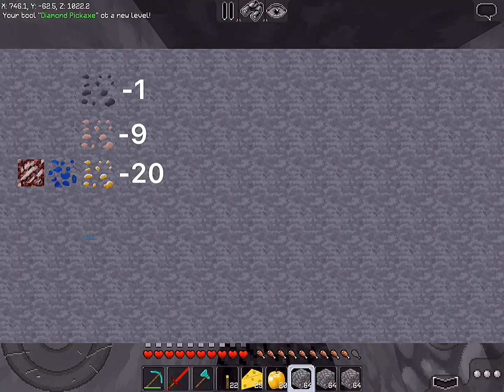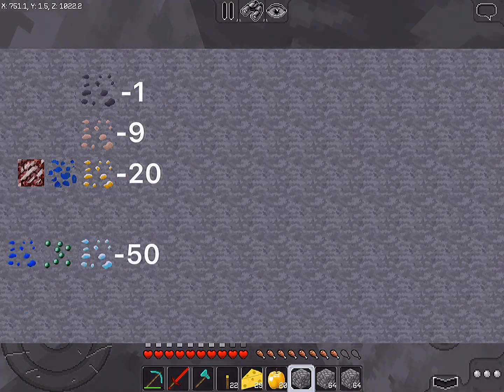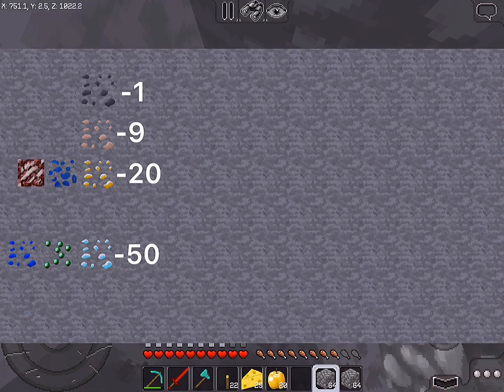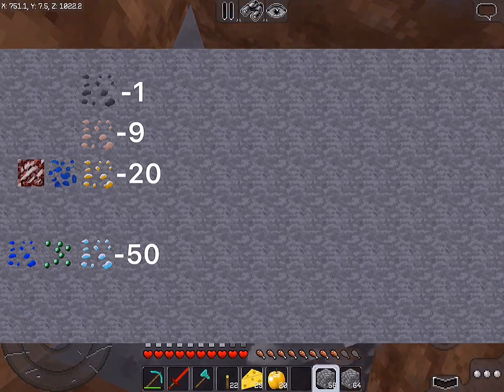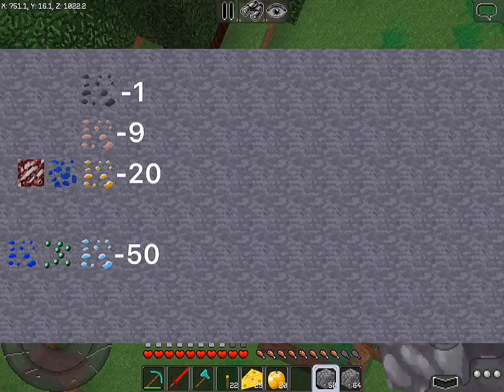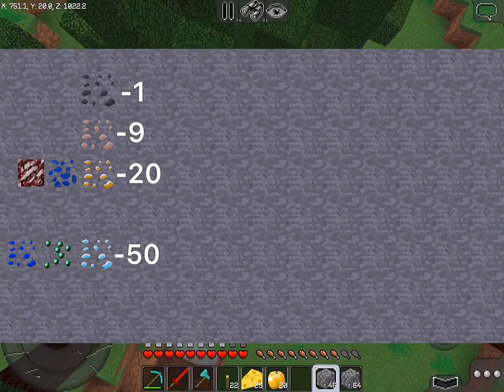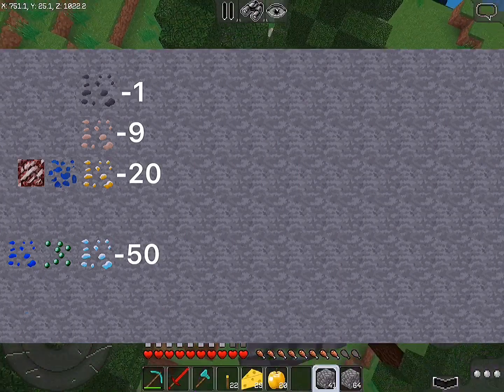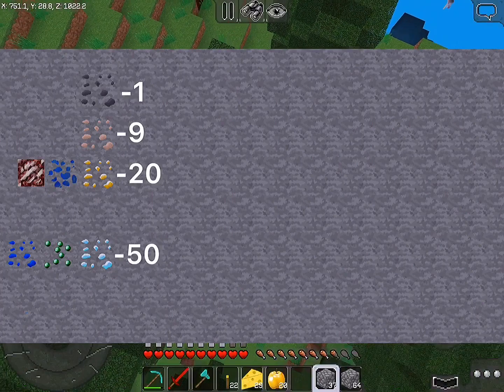⛏ WHERE TO FIND EVERY ORE! | @XREALM 🐼